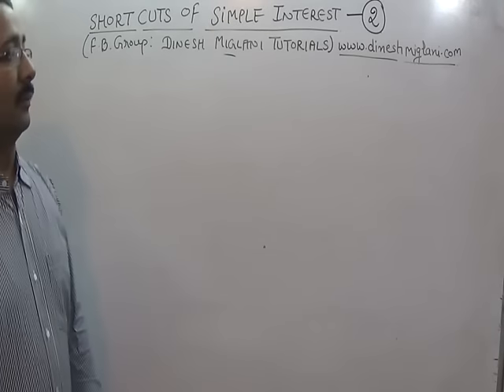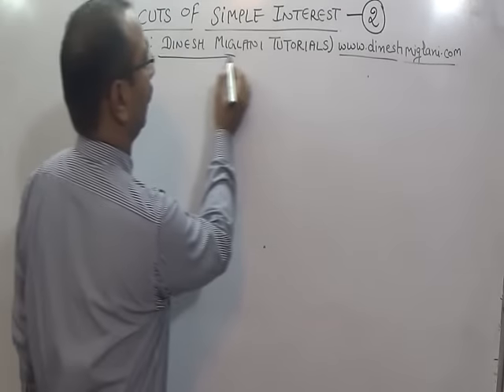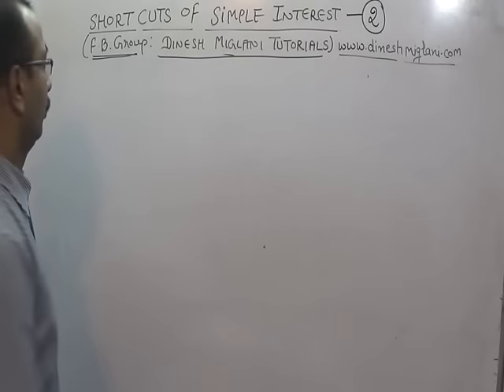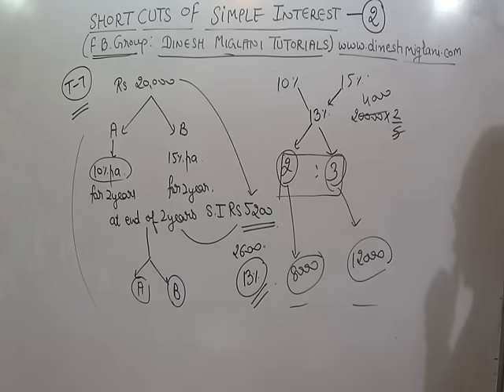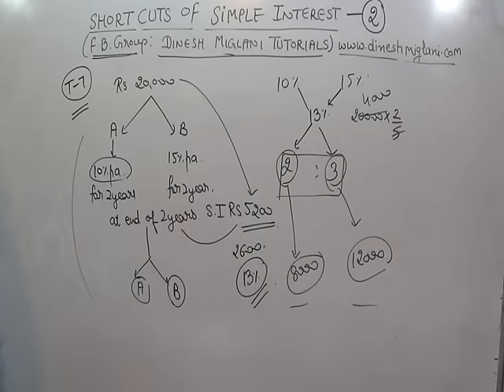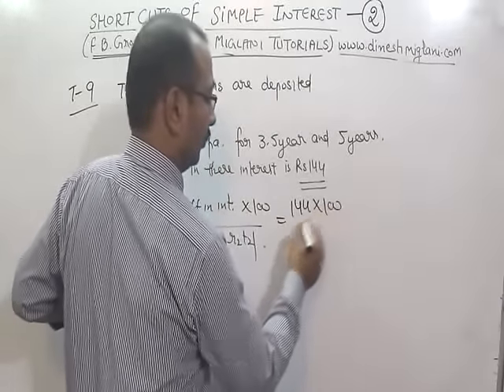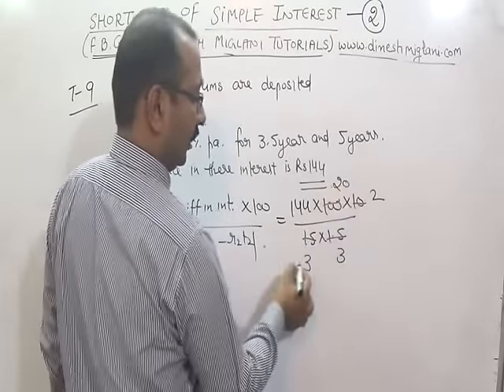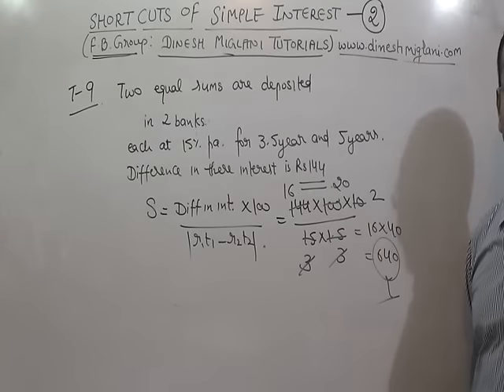SHORTCUTS & TRICKS OF SIMPLE INTEREST SESSION 2 FOR SSC CGL CHSL IBPS EXAMS BY DINESH MIGLANI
HINDI TO ENGLISH TRANSLATION COURSE : PRESENT CONTINUOUS TENSE SESSION 2
This video consists of TRICKS & SHORT CUTS ON QUESTIONS ON SIMPLE INTEREST which is a part of ARITHEMATICS in Mathematics. A very helpful and must watch video for SSC CGL ASPIRANTS as it contains the QUESTIONS  as well short cuts & Tricks  along with appropriate examples and discussion on previous year papers questions.   In this video tricks are given for how to solve questions of SIMPLE INTEREST which are generally missing in books.
This session is delivered by MR DINESH MIGLANI who has vast experience of teaching MATHEMATICS, REASONING & ENGLISH  to Government Job Aspirants. Mr. Miglani has a unique trick of clarifying concepts as well as provide essential Shortcut and trick where it is required. This videos is also helpful for students who preparing for SSC CHSL, CAT MBA & other mathematics students where Solid Geometry is a part of  their course.

CONCEPT OF SIMPLE INTEREST  I  SIMPLE INTEREST FOR SSC CGL I  SIMPLE INTEREST FOR SSC CGL CHSL I FORMULAES OF SIMPLE INTEREST I SHORTCUTS & TRICKS OF SIMPLE INTEREST I SIMPLE INTEREST TRICKS BY DINESH MIGLANI SIR I PRACTICE SESSION OF SIMPLE INTEREST I PREVIOUS YEAR QUESTIONS ON SIMPLE INTEREST